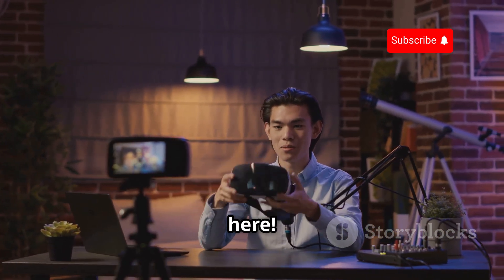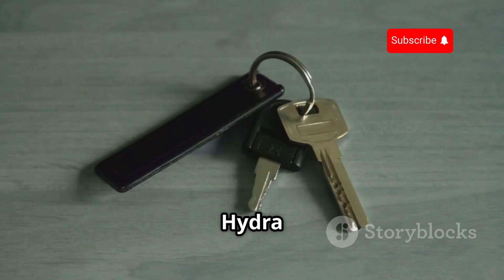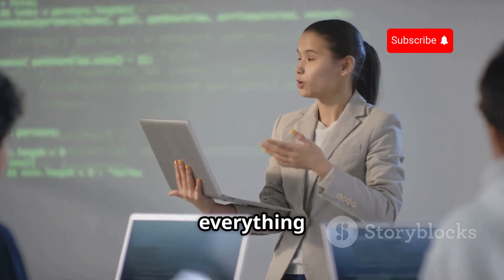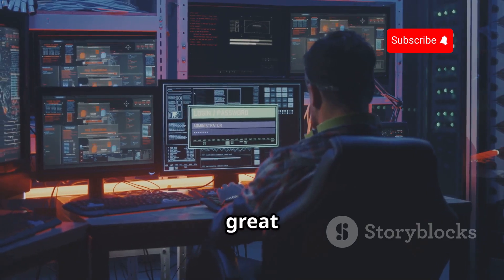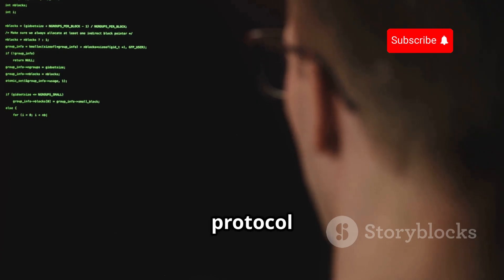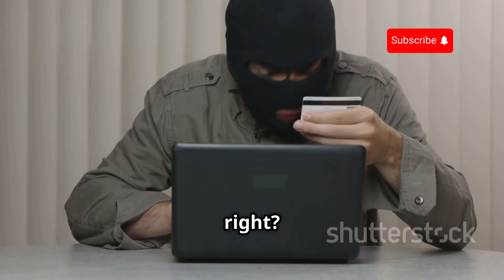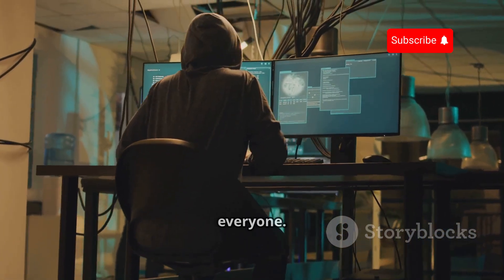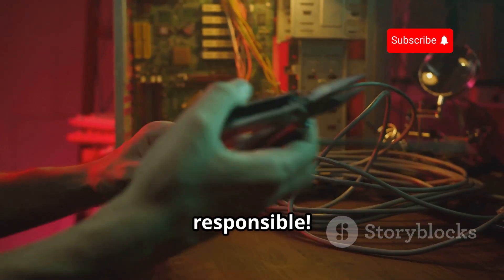How to Crack Passwords with Hydra in Kali Linux: Easy Tutorial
Unlock the secrets of password cracking with our easy-to-follow tutorial on using Hydra in Kali Linux! In this 10-minute video, we'll guide you through the essential steps to leverage this powerful tool for testing password strength. Whether you're a cybersecurity enthusiast or just curious about penetration testing, this tutorial is designed for you.

With engaging background music and clear subtitles, you'll easily grasp each concept as we dive into practical demonstrations. Join us as we explore Hydra’s capabilities and enhance your skills in ethical hacking.

OUTLINE:

00:00:00 A Tool for Cracking Passwords
00:02:35 Installing Hydra on Kali Linux
00:03:05 Setting Up Your Target
00:04:58 Unleashing the Brute-Force Attack
00:05:33 Understanding Hydra's Commands
00:06:00 The Ethics of Password Cracking
00:07:47 Staying Safe and Legal
00:08:19 Conclusion
00:08:43 Disclaimer

The content on Cyber Shield YT is strictly for educational & ethical purposes only. 📚🔐 Our mission is to spread cybersecurity awareness, ethical hacking, and digital protection. 💻🛡️

🚫 We do NOT promote, support, or condone any illegal activities, unauthorized hacking, or malicious cyber actions. 🚫

🔒 Hacking should only be practiced in controlled environments with proper authorization. Any misuse of the information provided on this channel is the sole responsibility of the viewer—we are NOT liable for any consequences. ⚠️

✅ Stay ethical, stay legal, and hack responsibly! 💙💻🕶️